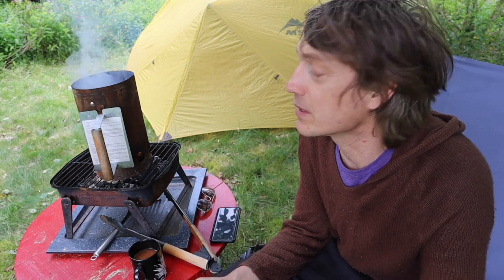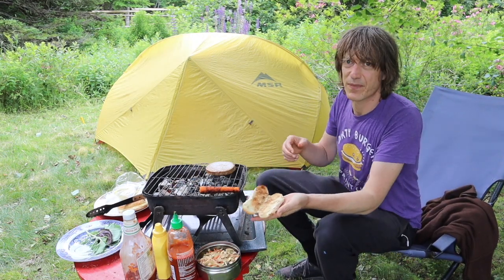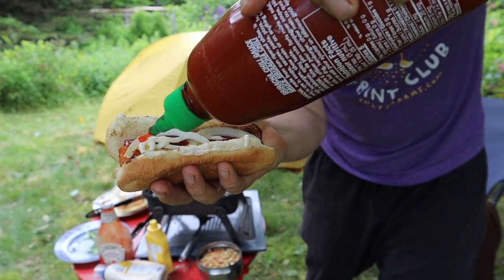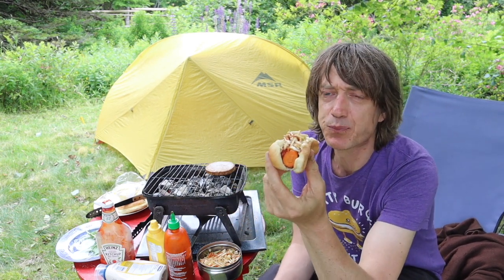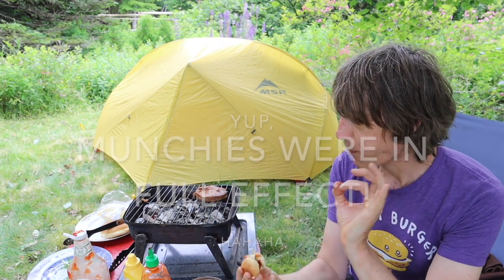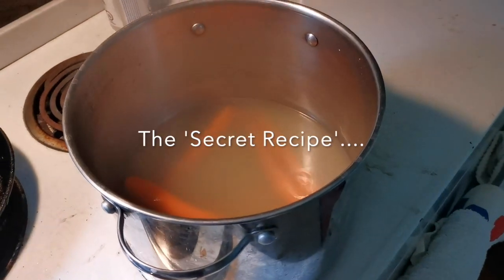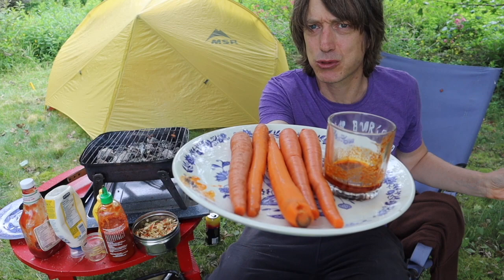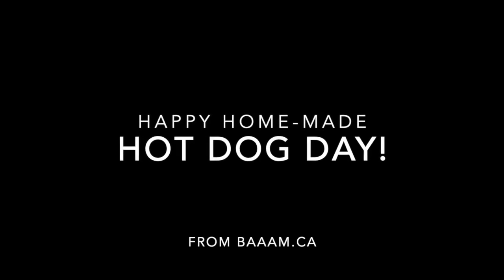Home Made Hot Dogs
Holy crap, its officially summer! I made this video last year before I had a YouTube page... enjoy!

I need to do more research and testing!